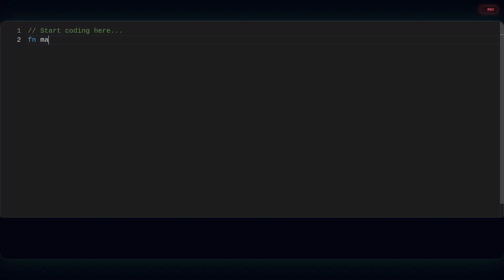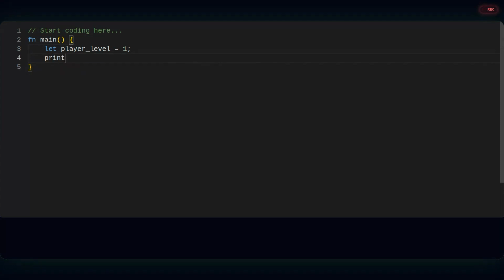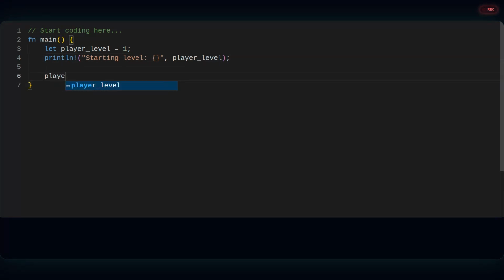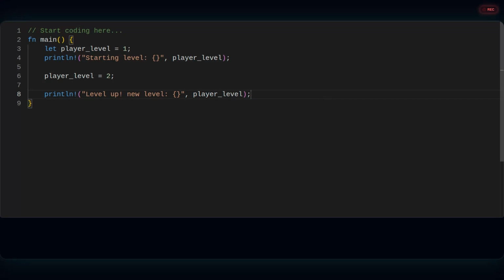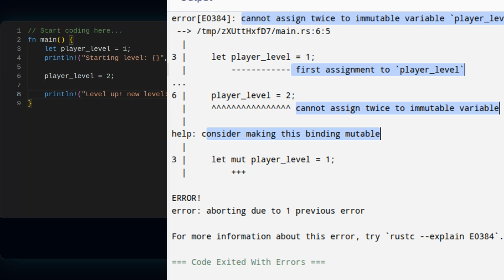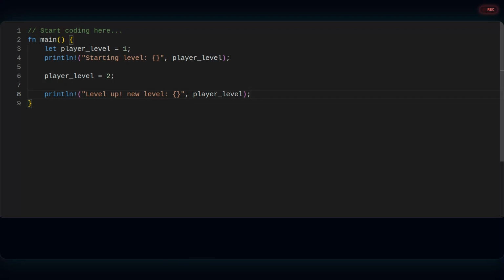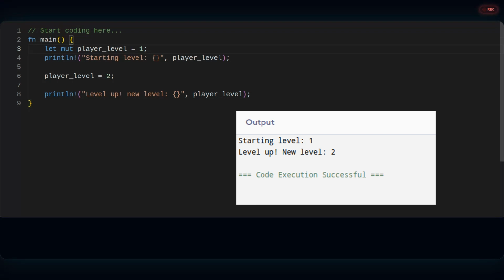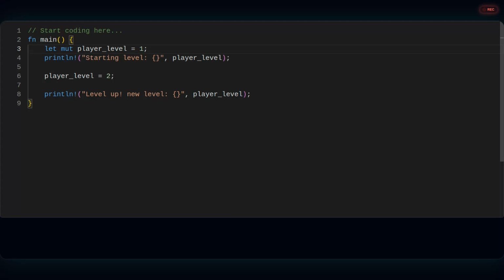The Rust mut Keyword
Rust Variables & Mutability Explained (The mut Keyword)

Understanding Variables in Rust: let vs let mut

Rust Tutorial: Mutability & Compiler-Driven Engineering